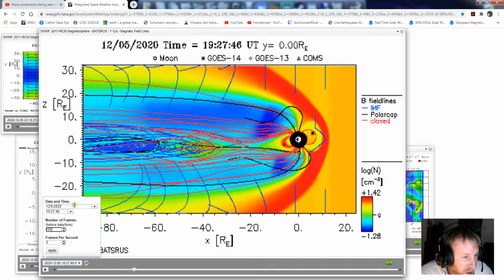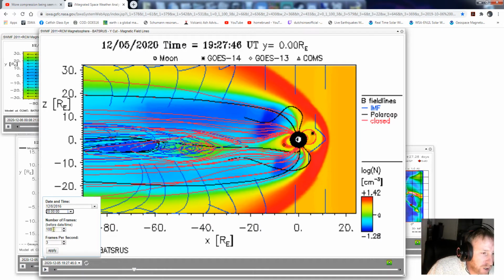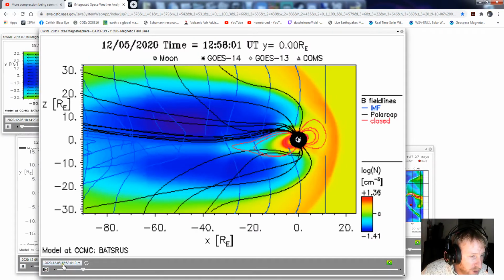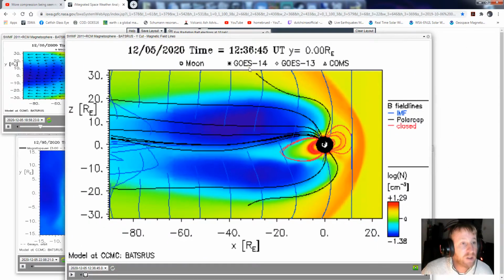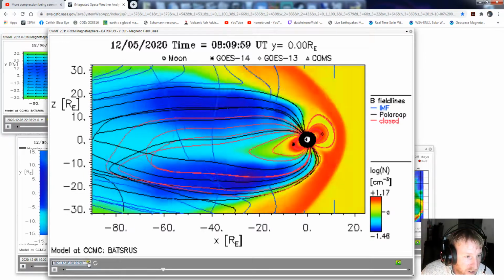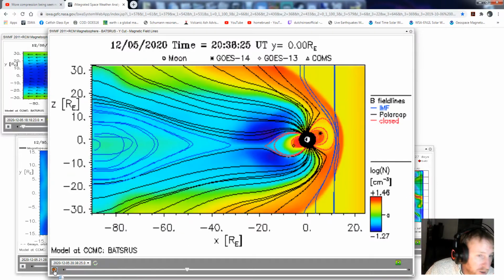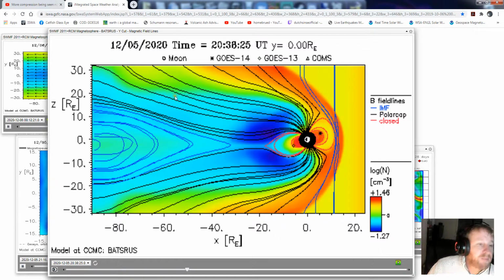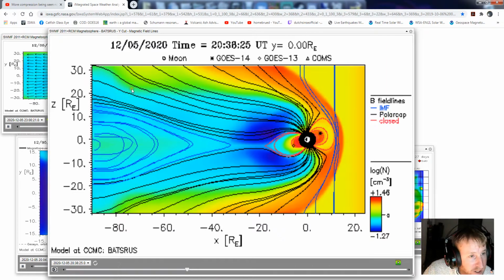How to change the date and time on iSWA. Plus a few tricks.